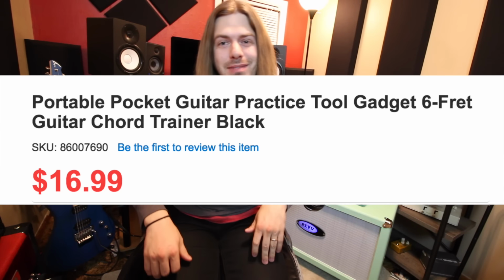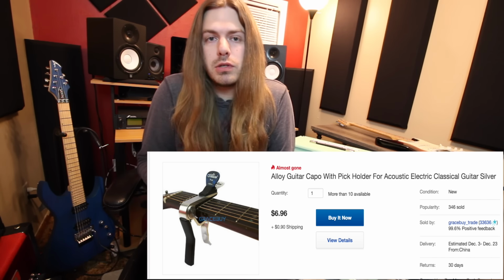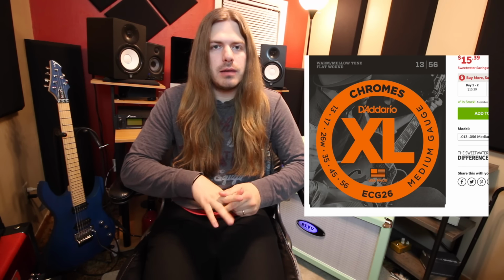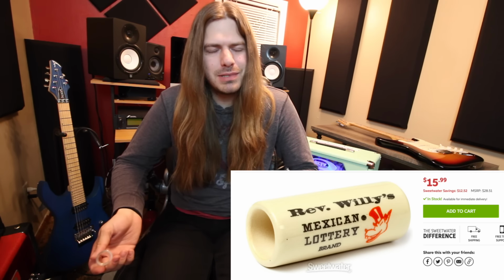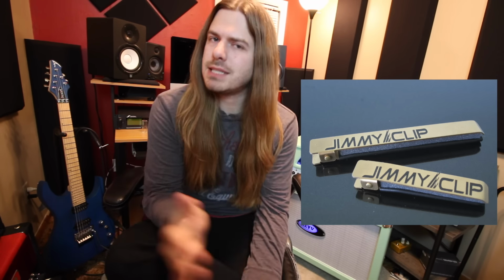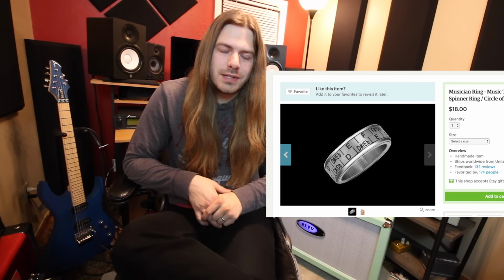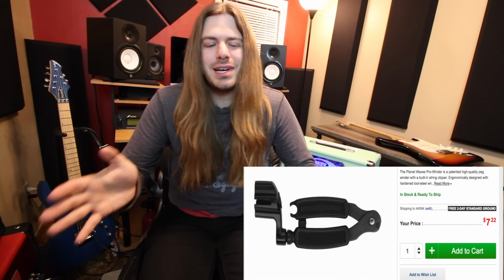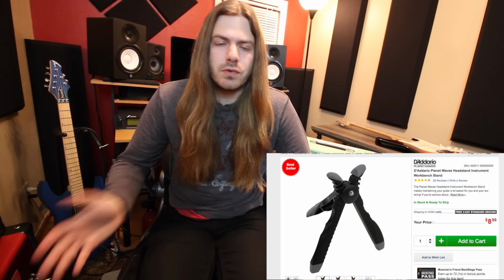10 Unique Gifts For Musicians For $20 or Less!!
Thought this might be a good video since we are headign into the holidays!
10 Items  HERE

1 Portable Pocket Guitar Neck

2. Capo

3. Dragon’s Heart Picks

4. Flat Wound Strings

5. Slide

6. Jimmy Clip

7.Circle Of Fifths ring

8. Multi volts adaptor

9. String winder clipper

10.D'Addario Planet Waves Headstand Instrument Workbench Stand

RBAKER10